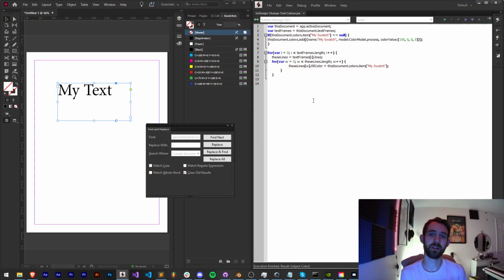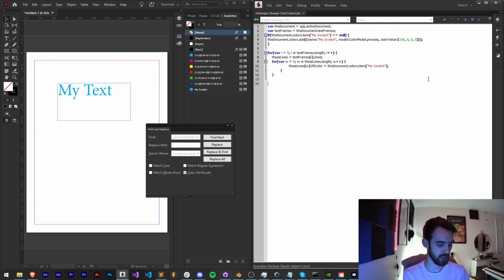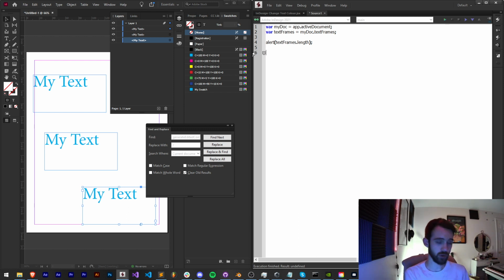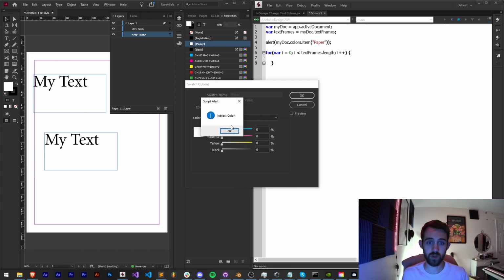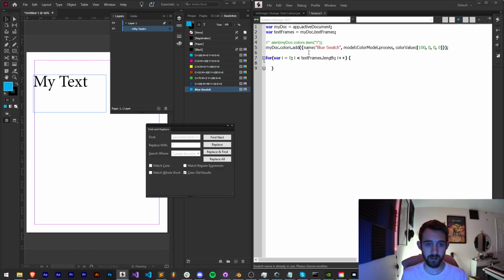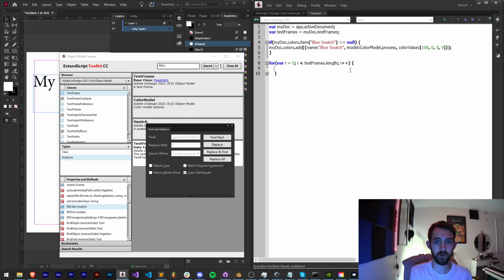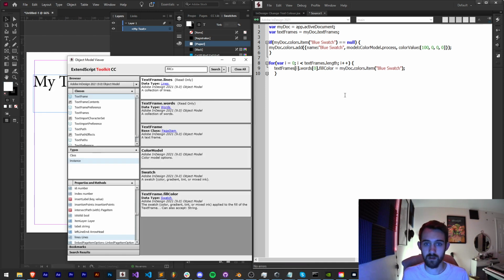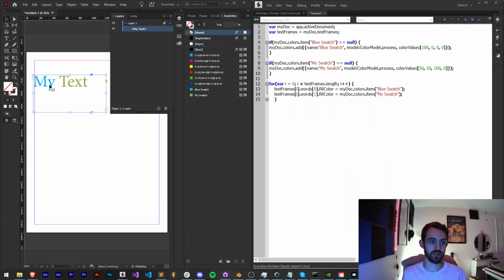InDesign Scripting QuickTip - Change Text Colour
Learn how to change text colour via a script in InDesign! This includes getting detailed and modifying individual words, lines, etc.

Timestamps:
Intro- 0:00
Basic Script Setup- 1:05
Loop through text frames- 2:13
Add/Access Swatches- 2:58
Changing Text Colour- 5:18
Outro- 8:01

BTC- 3H5VB5RTUs6cNYuuauWd1pzcrUDiE66qsq
ETH/ERC-20- 0x63c70f3d0aB34F2de6afA872f2E1E39B73cBE794